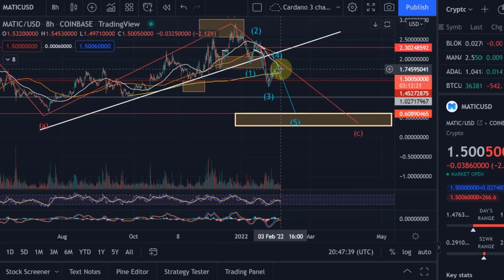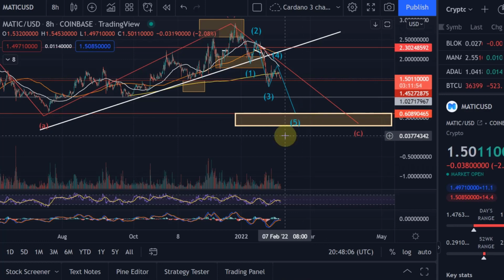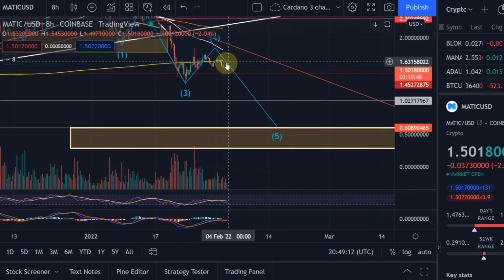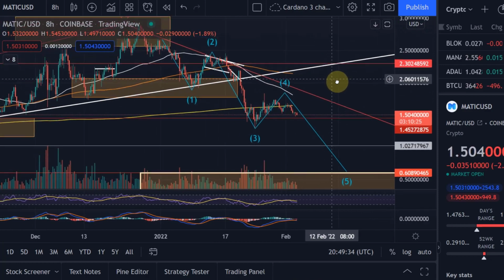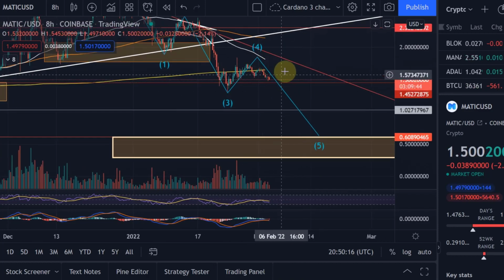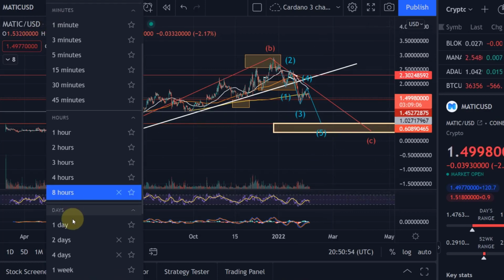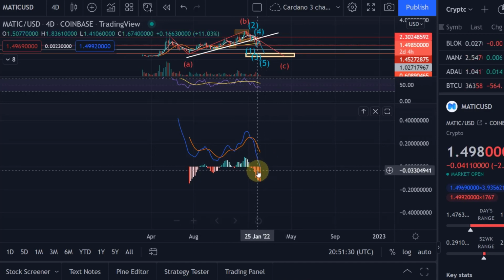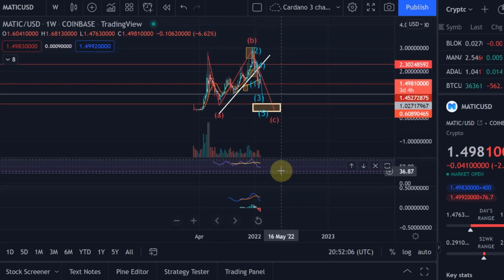Polygon MATIC Price News Today - Elliott Wave Technical Analysis Update, This is Happening Now!